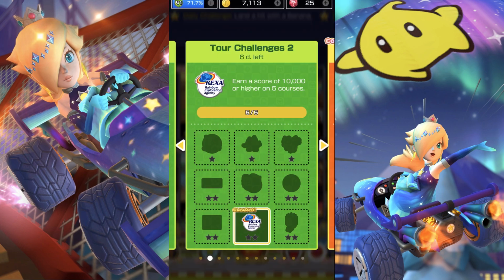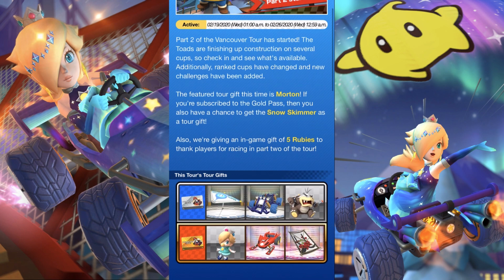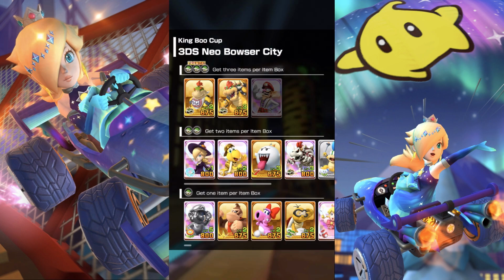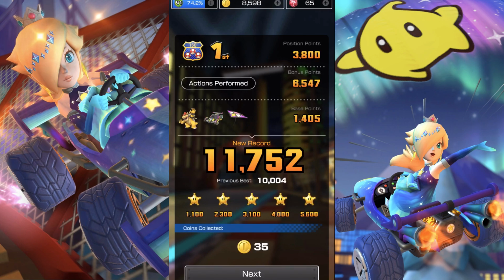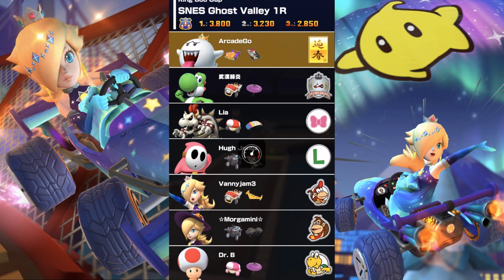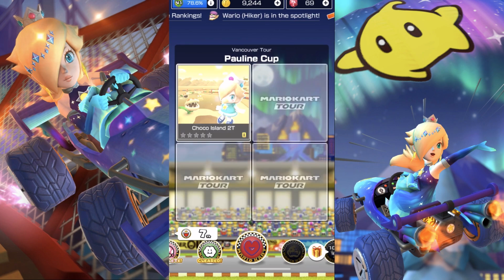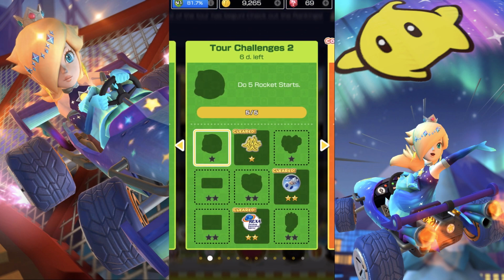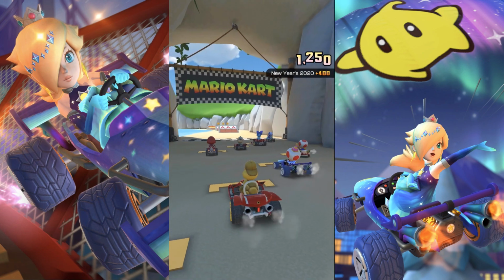Gold Pipe & Tier UP!! Mario Kart Tour - Vancouver Tour Part 6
■ Mario Kart takes a world tour!

Mario and friends go global in this new Mario Kart as they race around courses inspired by real-world cities in addition to classic Mario Kart courses! These destinations will be featured in tours that rotate every two weeks! In addition to courses based on iconic locales, some of your favorite Mario Kart characters will get variations that incorporate the local flavor of cities featured in the game!

■ Endless Mario Kart fun at your fingertips!

The Mario Kart series known and loved by many is ready to take the world by storm – one smart device at a time! With just one finger, you can steer and drift with ease and sling devastating items as you go for the gold in cups filled with new and classic Mario Kart courses.

■ Nab 1st place with items and Frenzy mode!

In Mario Kart Tour you have access to an arsenal of powerful items that can mix things up on the racetrack! Turn up the heat by activating the new Frenzy mode, which gives an unlimited supply of a certain item and makes you invincible! Make the most of the ensuing chaos, as Frenzy mode only lasts a short time!

■ Collect drivers, karts, badges, and more!

Earn Grand Stars by racing or fire off the featured pipe to receive more drivers, karts, and gliders! You can also proudly display badges, earned by completing certain challenges, next to your in-game name!

■ Bonus challenge courses put a twist on traditional races!

In certain races, 1st place isn't always the goal. With names like "Vs. Mega Bowser" and "Goomba Takedown," these bonus challenge courses demand a different approach to gameplay and strategy!

■ Race to increase your online rank!

Boost with the best of 'em! Your high scores will determine how you compare to other players all over the world. Keep practicing and trying out different combinations of drivers, karts, and gliders to increase your score and rise to the top!